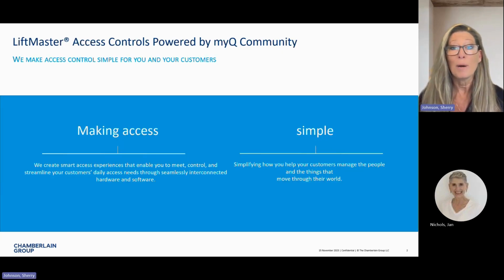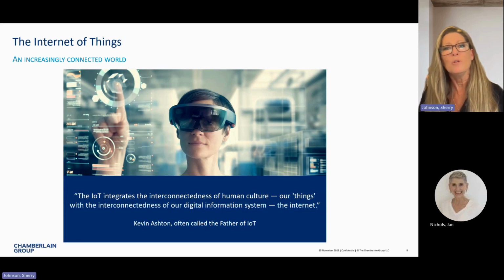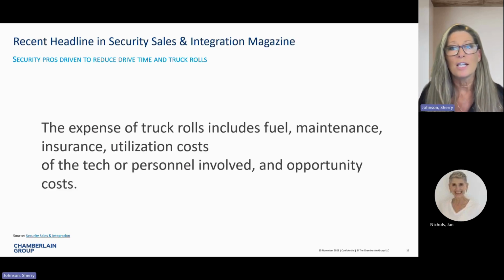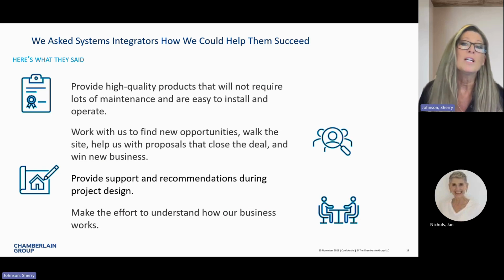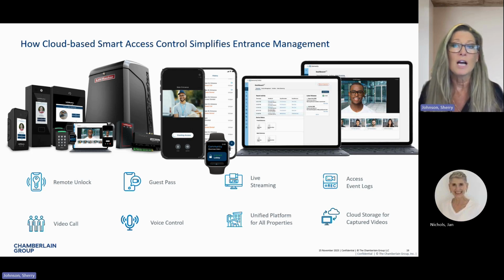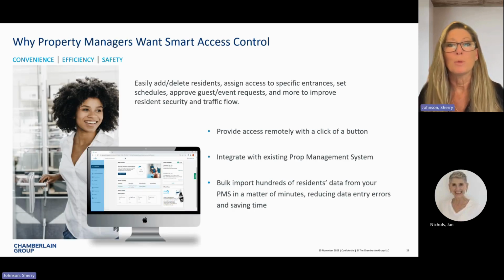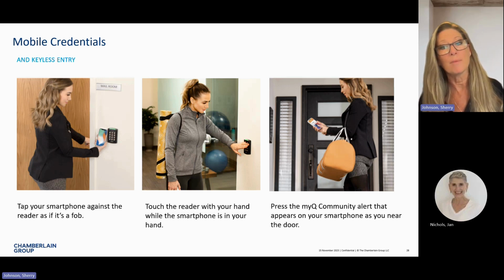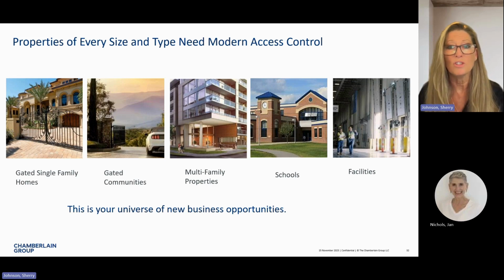ESA Webinar: 3 Ways Your Business Can Reduce Costs and Increase Revenue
Whether you serve multi-family communities, gated single-family homes, owner-operated apartment buildings, or commercial
facilities, your future customers are grappling with increased operational costs and changing renter expectations, complicating
their traditional approach to access control management.
Sherry Johnson, Sr. Product Manager from LiftMaster Access Controls for this high-impact webinar that shows how systems
integrators can use access control innovations to win new customers, earn repeat business, and make it happen despite a tight
labor market, backlogged projects, and rising costs.

Key Takeaways:
• Understand the business opportunities of cloud-based access control.
• Reduce installation time with products engineered for compatibility.
• Enhance RMR opportunities by adding system monitoring and remote diagnostic services to your client agreement.
• Find out what your customers and their residents value.